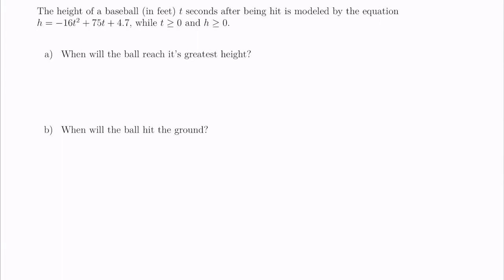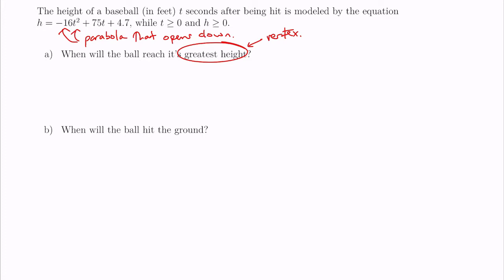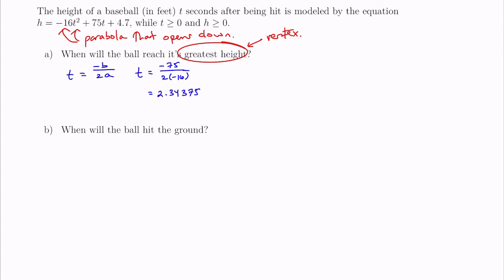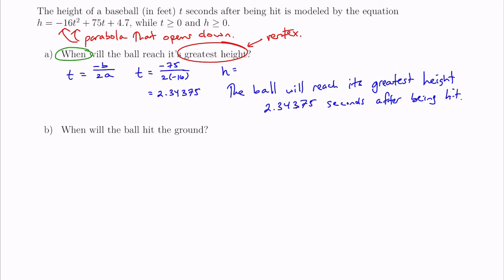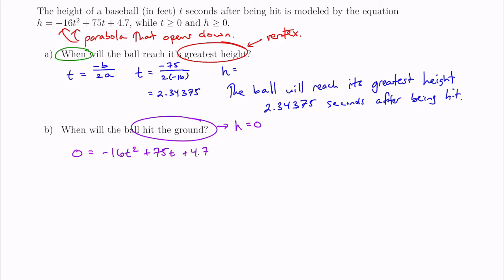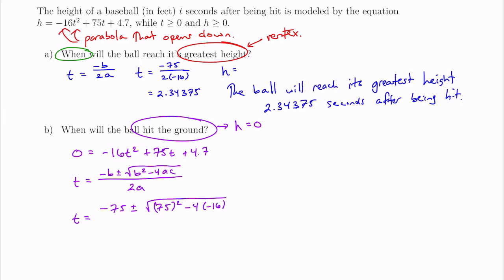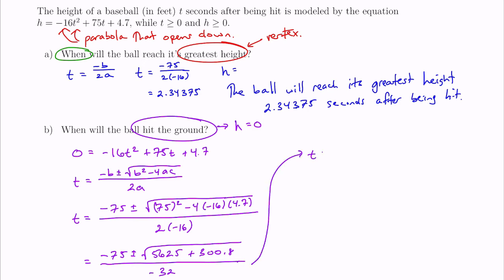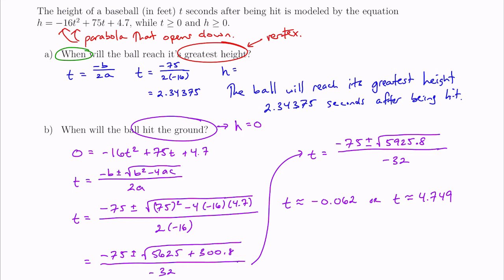MTH 65 (§9.3, v4) The Vertex and Horizontal Intercept in an Application